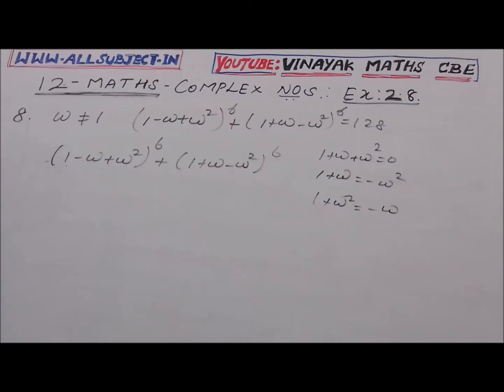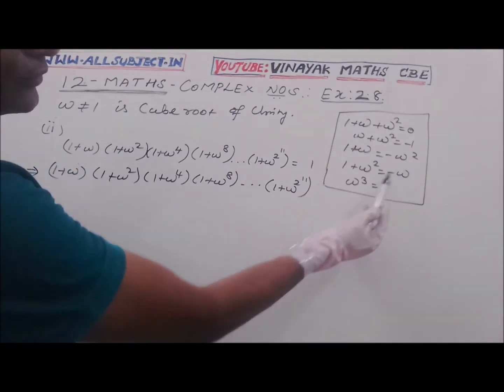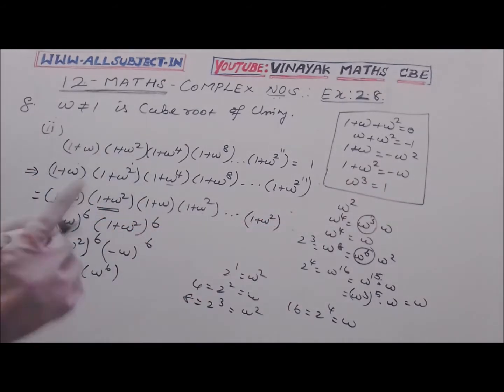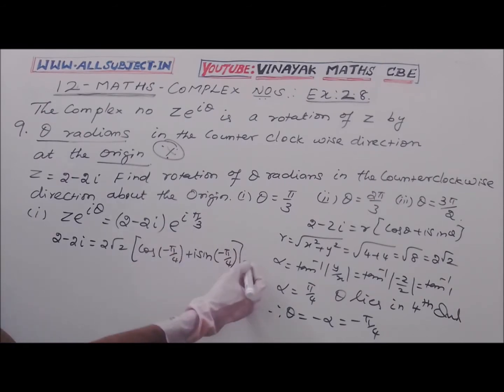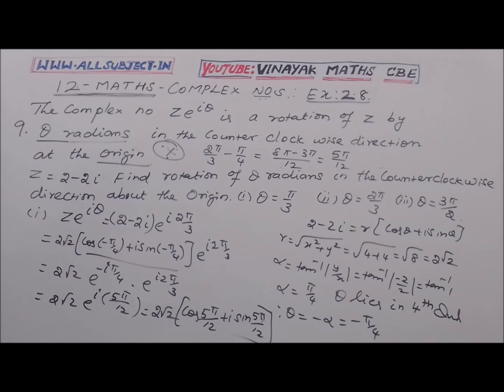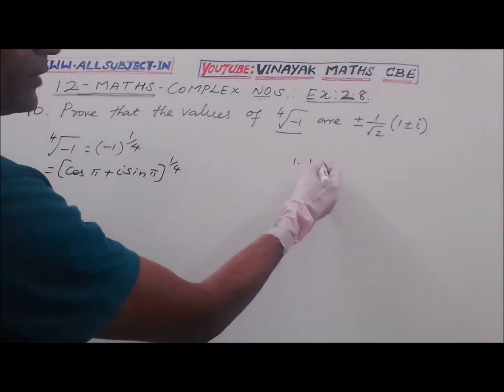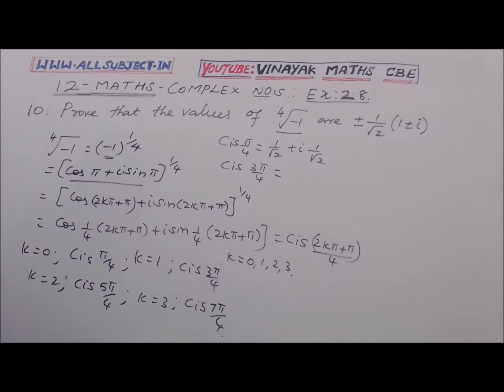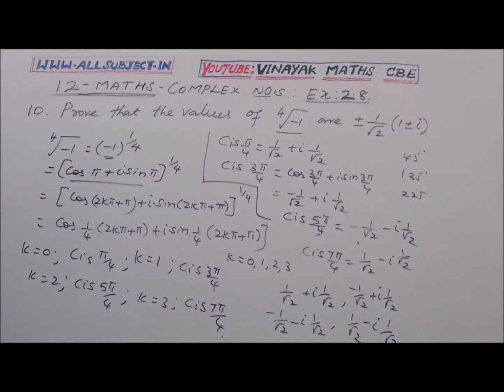#21_ 12 MATHS _EX 2.8,Q.NOS 8,9,10_SOLUTION OF COMPLEX NO BY CUBE ROOTS OF UNITY, FOURTH ROOT OF -1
Here we can learn how to find solutions complex NOS by using cube roots of unity . Values of fourth roots of  -1 in complex numbers.